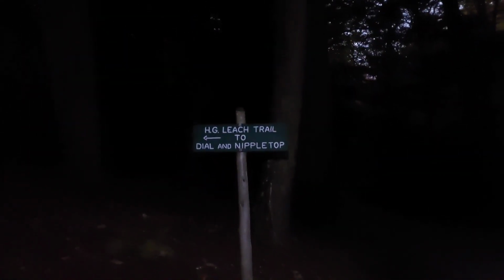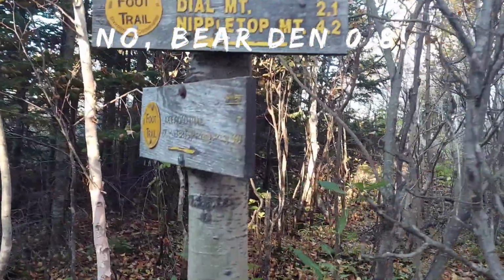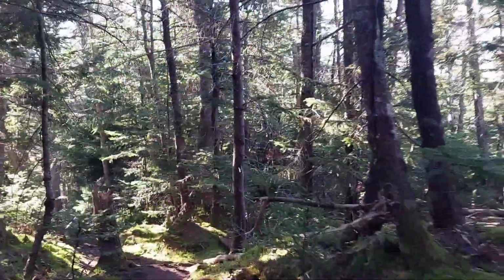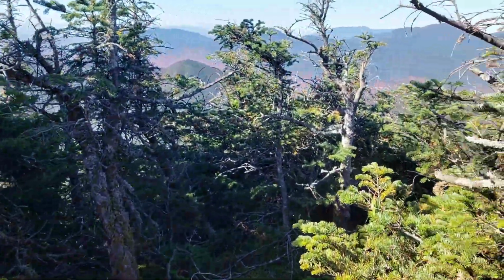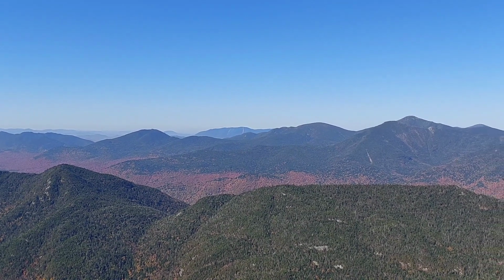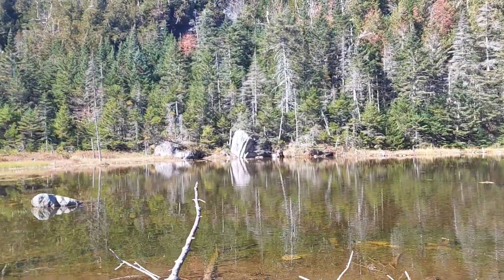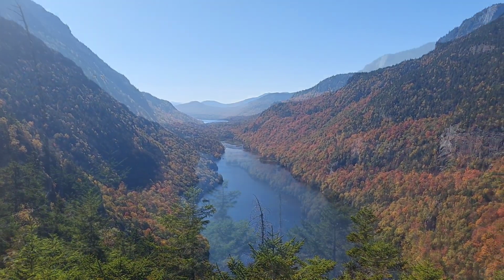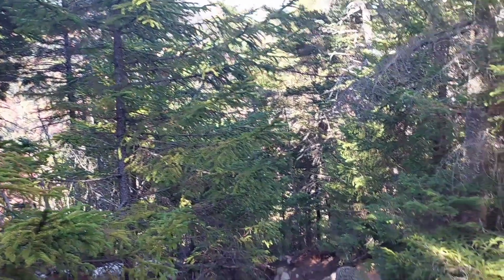Hiking Dial, Nippletop & Indian Head with Norm - Oct 2023